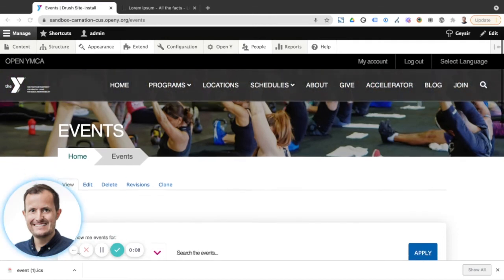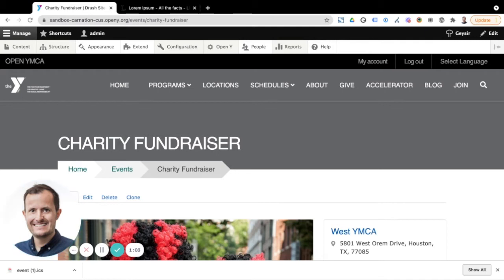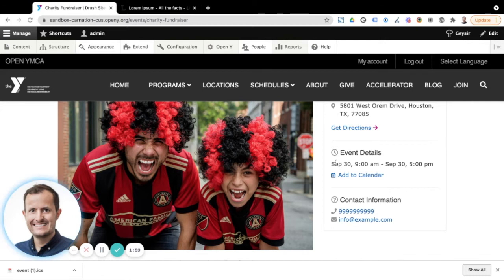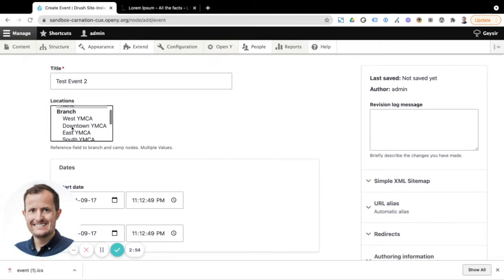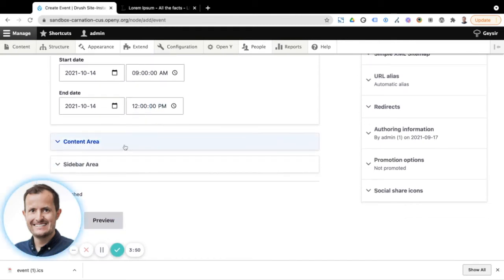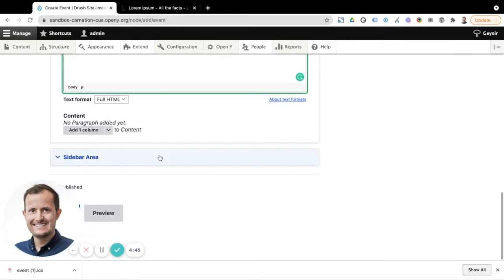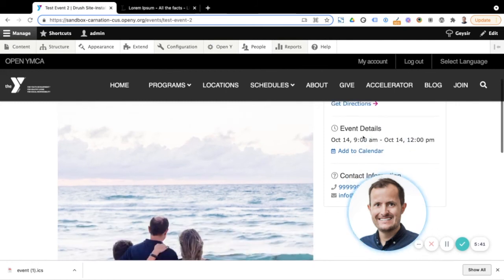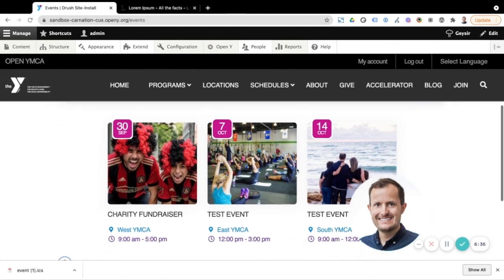Open Y: Events